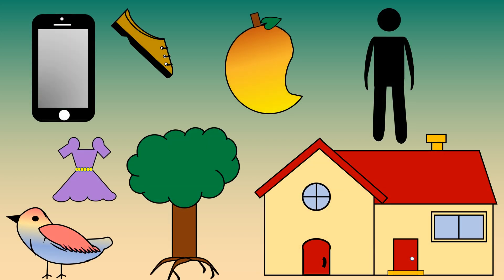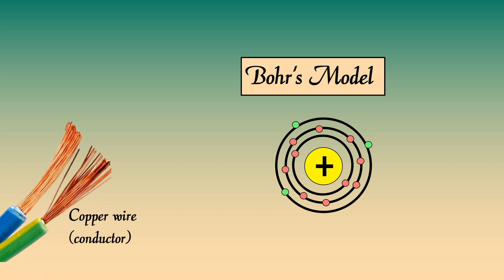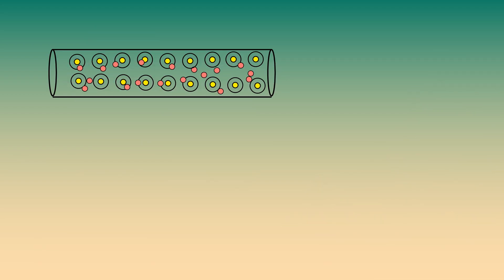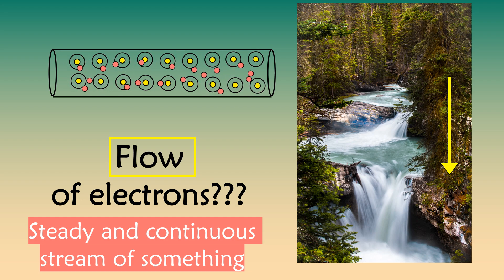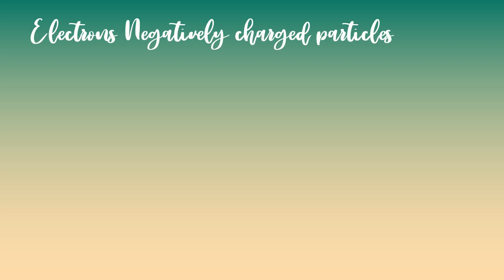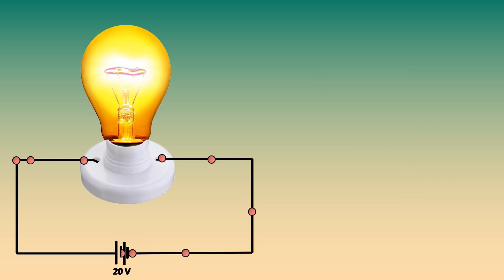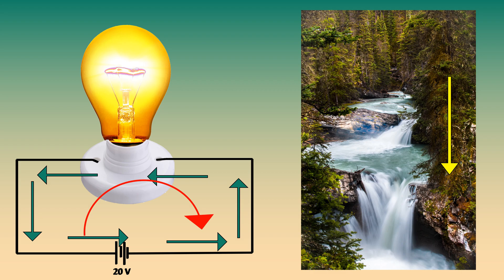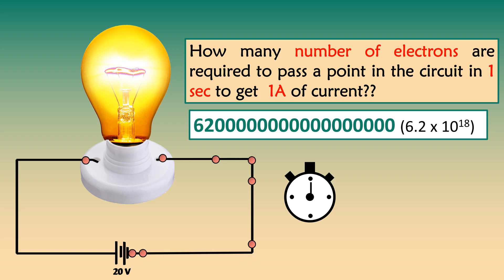Basic Electricity | What is VOLTAGE & CURRENT? - Simple Explanation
In this video the BASICS of ELECTRICITY is explained.  Very simple explanation with proper ANIMATION is given.

VOLTAGE & CURRENT  are explained starting from the basics of the free electrons in an atom.